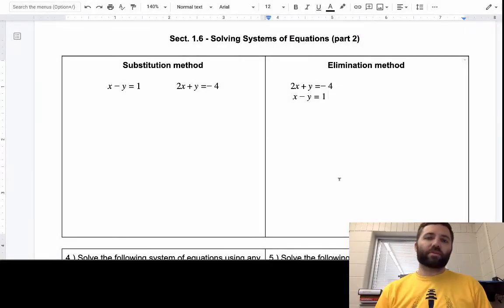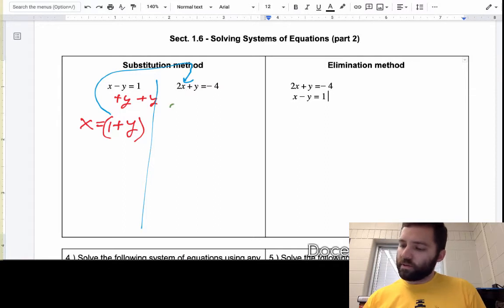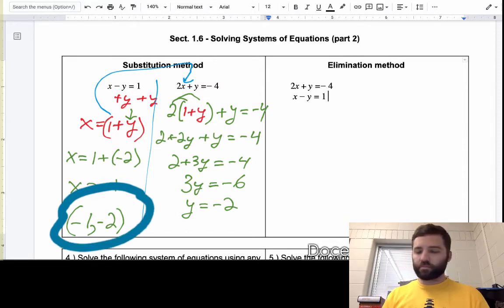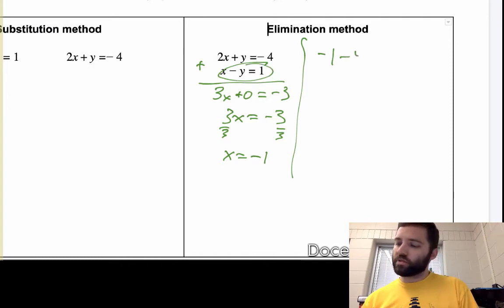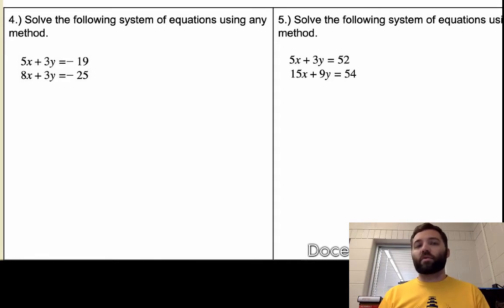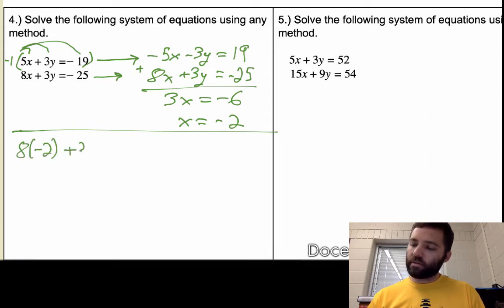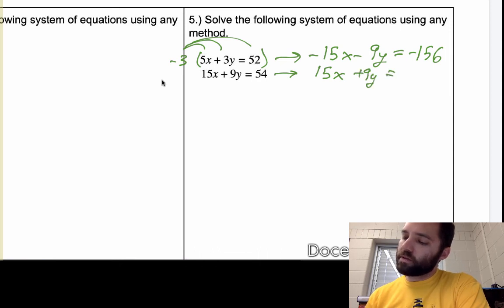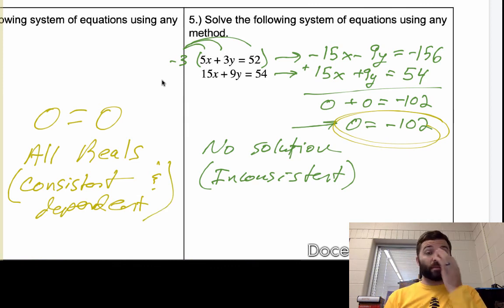Algebra II - 1.6 (part 2) - Solving Systems of Equations using Substitution and Elimination